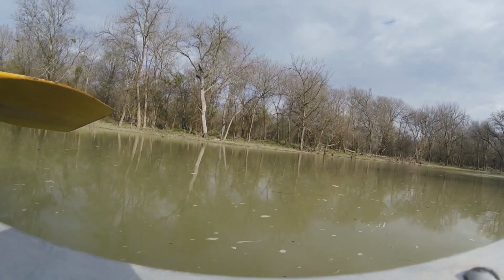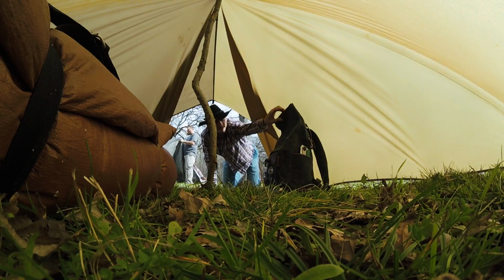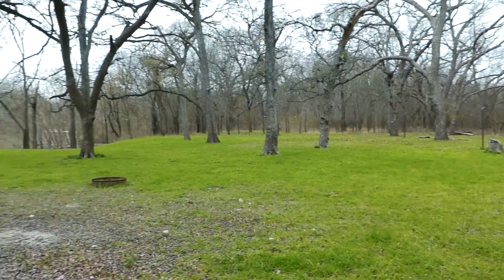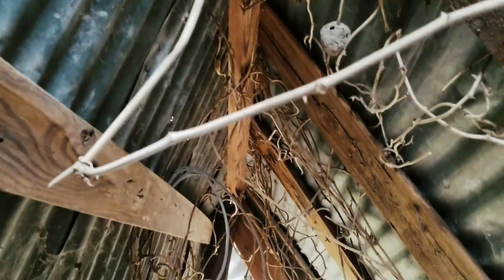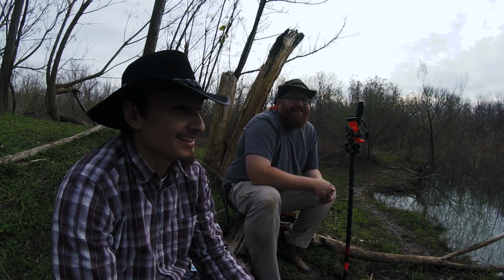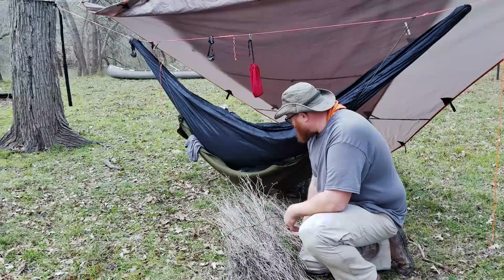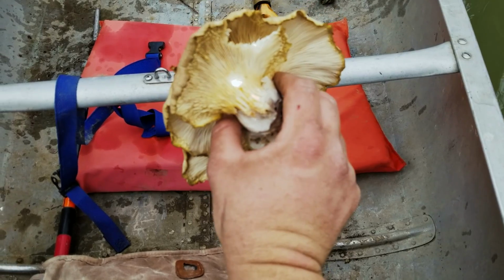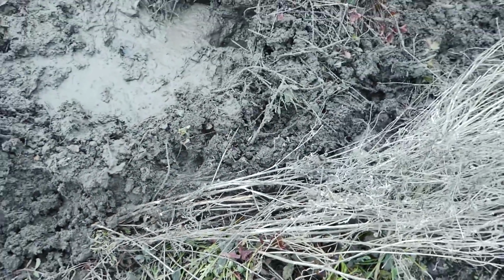3 DAY 2 NIGHT CANOE TRIP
This one is a little different than the types of videos I put out.

It's just my buddy James and I on a couple night canoe trip having a good time. Not a whole lot of bushcraft. Not a whole lot of elite canoeing skills. Just a great time in the woods.

The canoe is a "grumman something" per the owner. LOL

Location: San Gabriel in Granger WMA, Fox Bottom Primitive Camp.